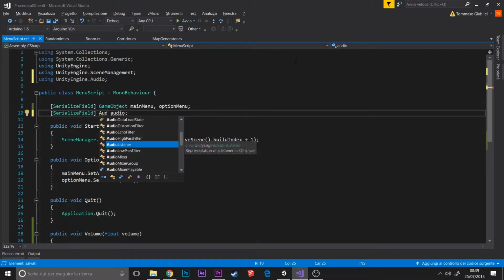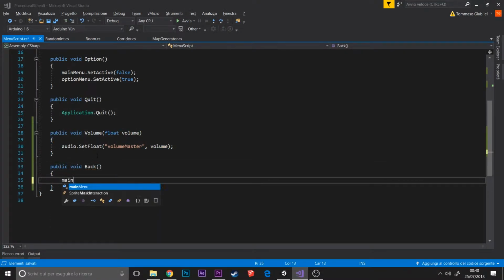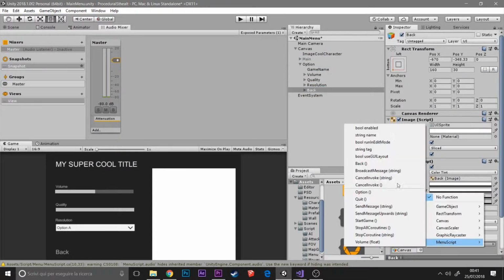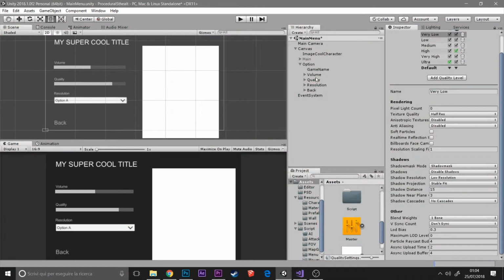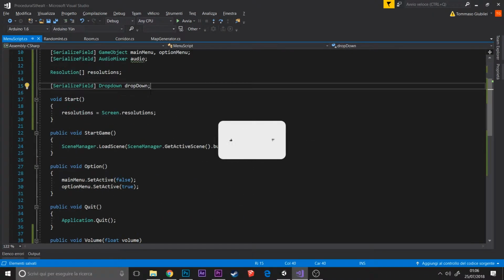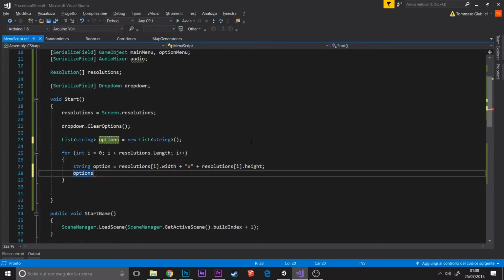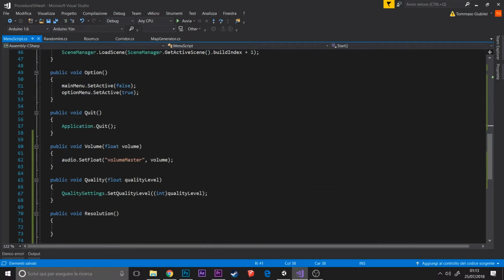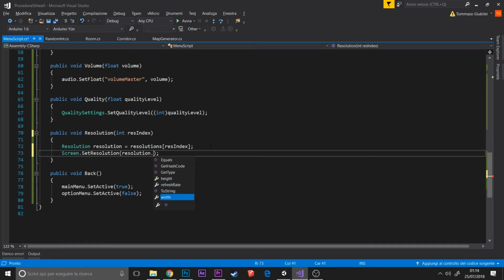[EN] OptionMenu - Unity Tutorial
This is a video with an option menu.

NIVIRO - Memes